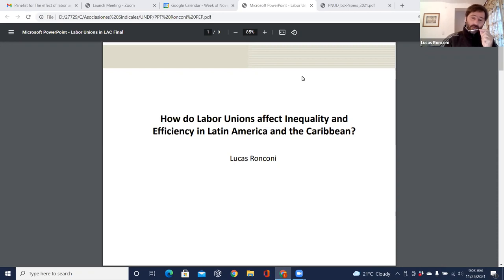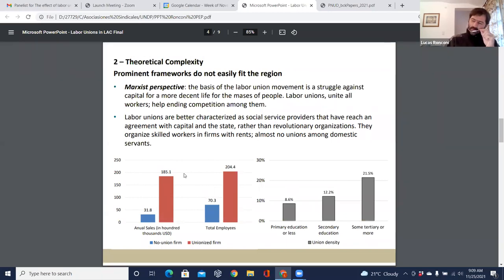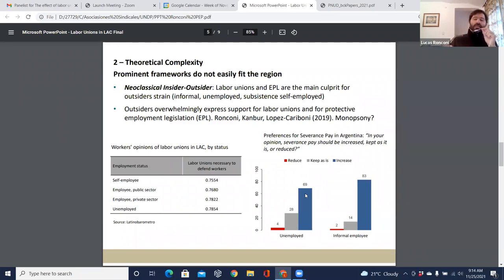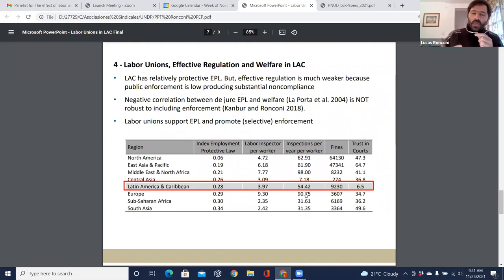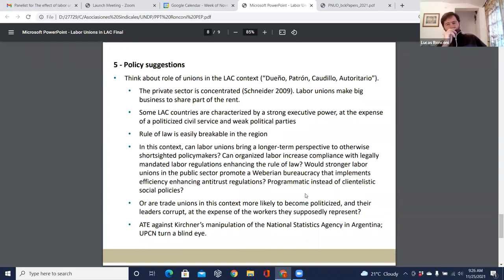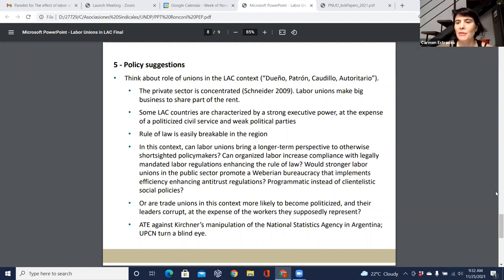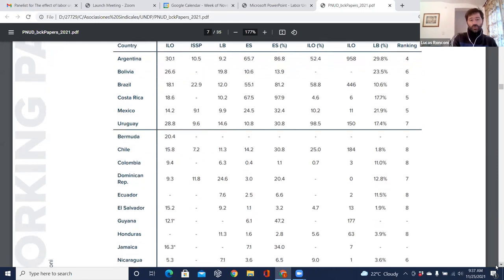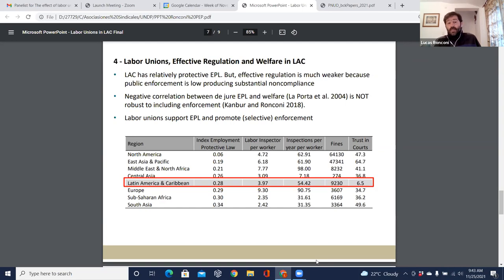The effect of labor unions on efficiency and inequality: The case in Latin America and the Caribbean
Development Economics Skills Webinar - The effect of labor unions on efficiency and inequality: The case in Latin America and the Caribbean

This seminar discusses - theoretically and empirically - how labor unions affect efficiency and inequality in Latin America and the Caribbean.

Presented by Lucas Ronconi, Professor of Economics at Universidad de Buenos Aires and Research Fellow at PEP and IZA. His research focuses on labor market institutions in developing countries. He has published extensively on labor informality and enforcement.